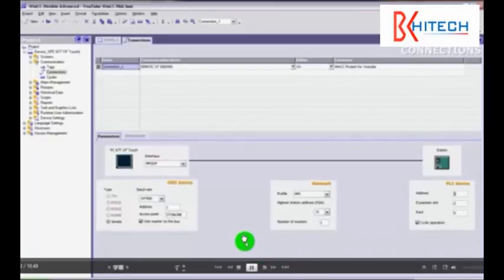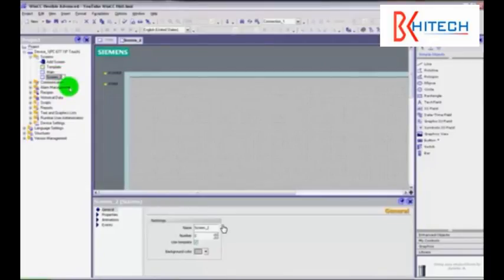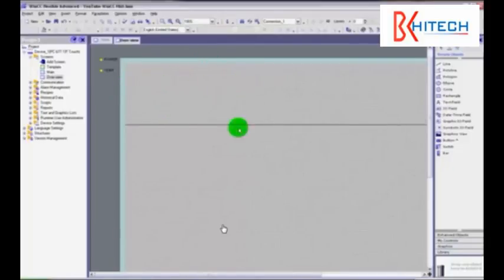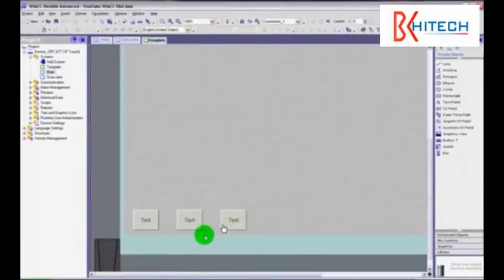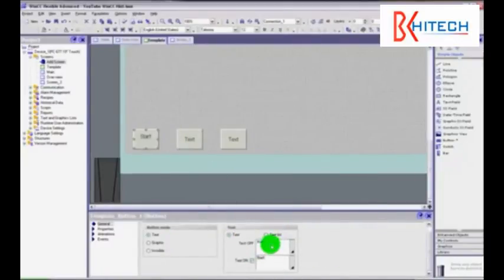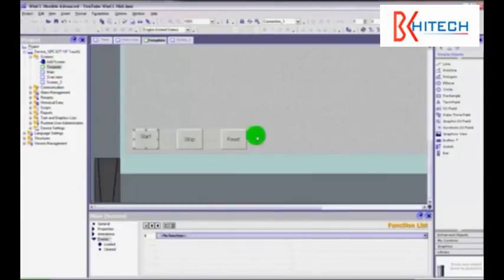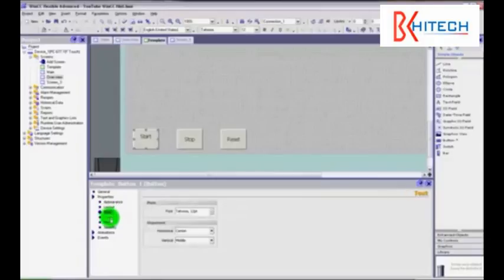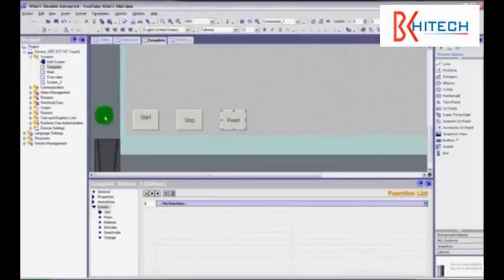Scada winCC bài 3: Thêm màn hình